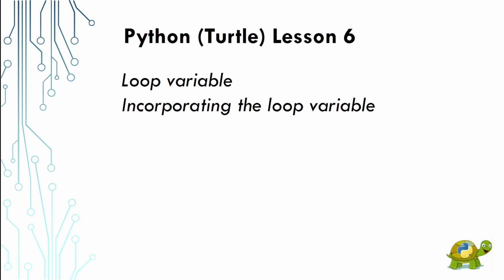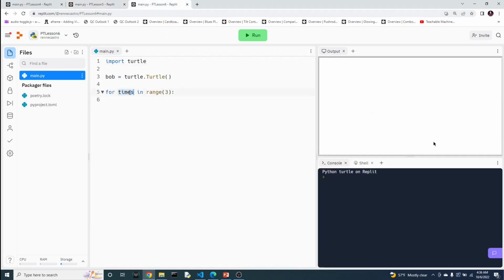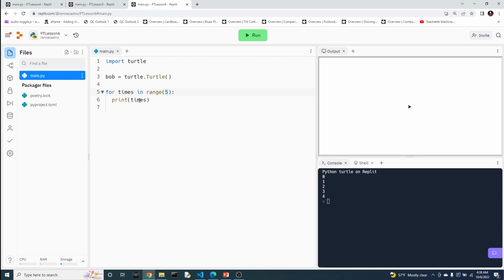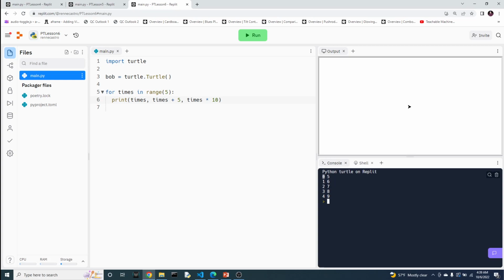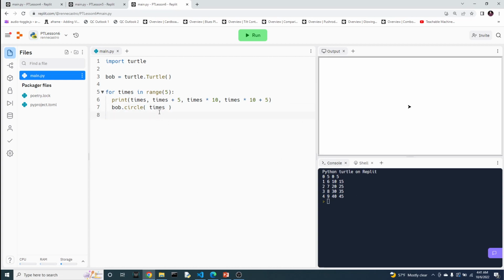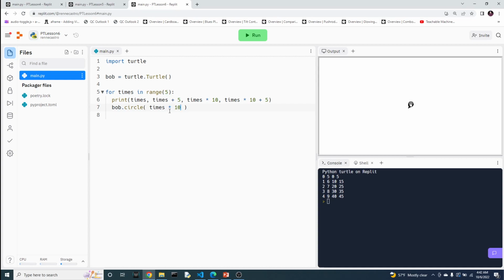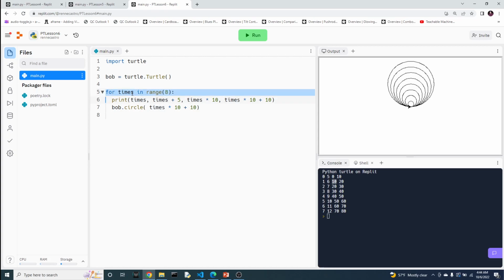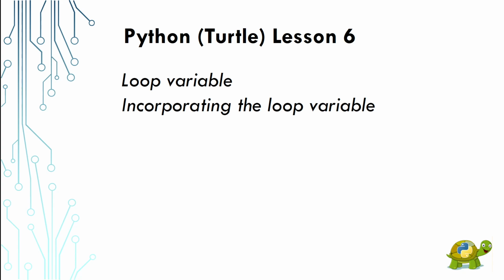Python Turtle Lesson 6